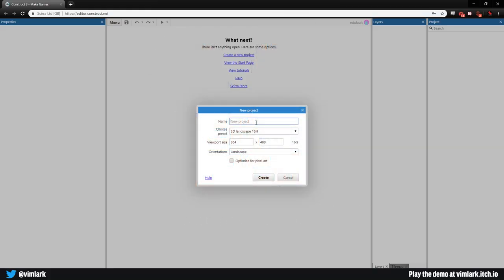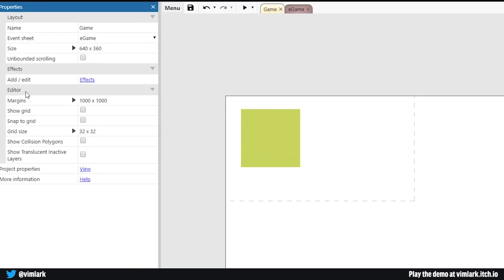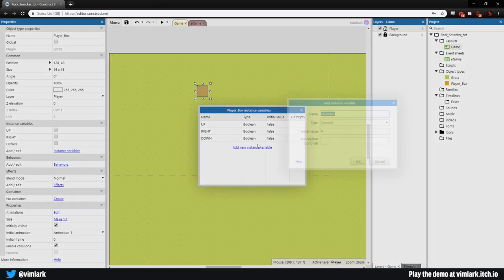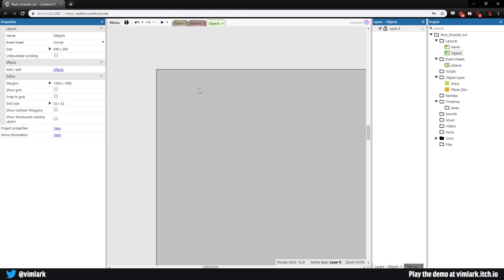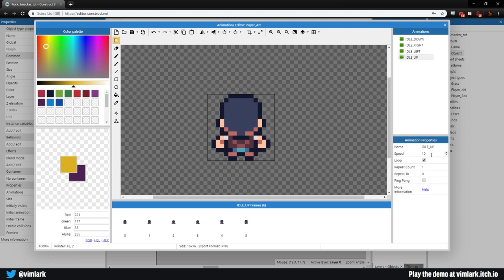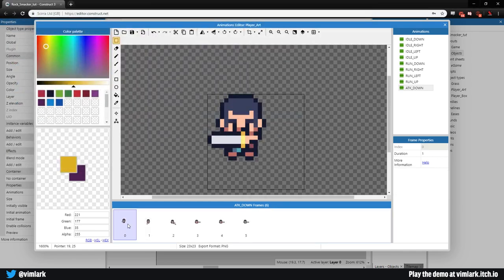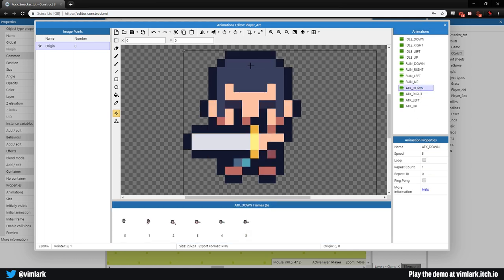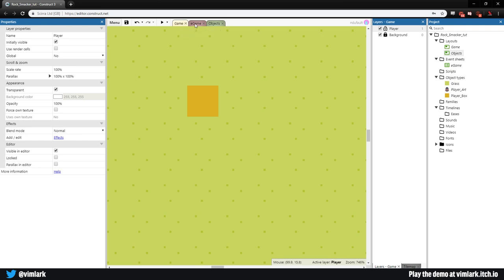Construct 3 Tutorial - Rock Smacker #2 - Setting up the Player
In this episode we add the player box and player art.